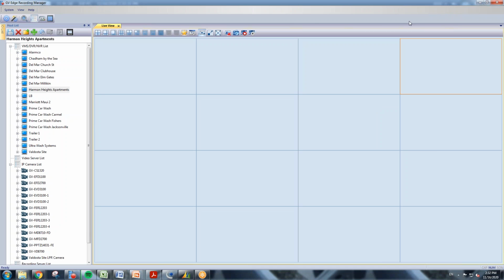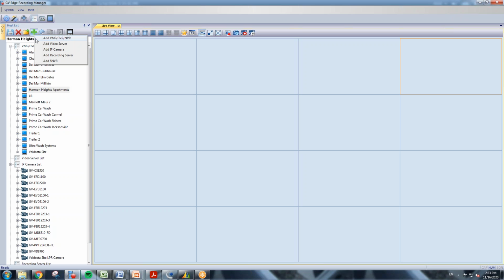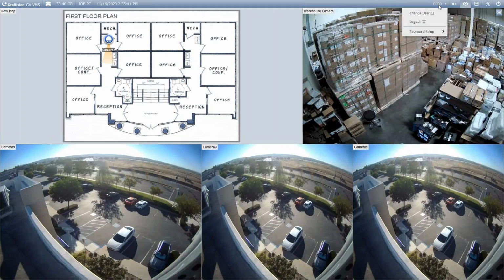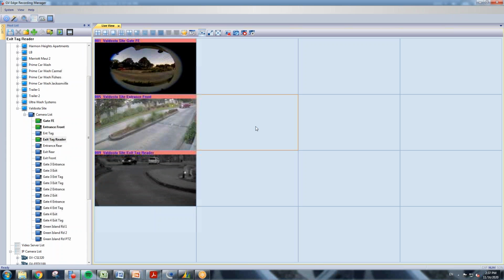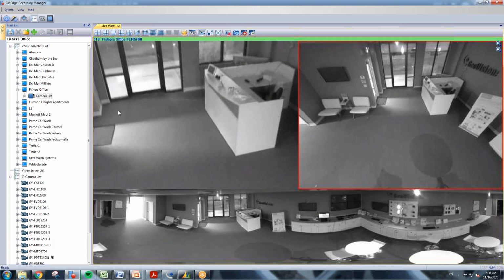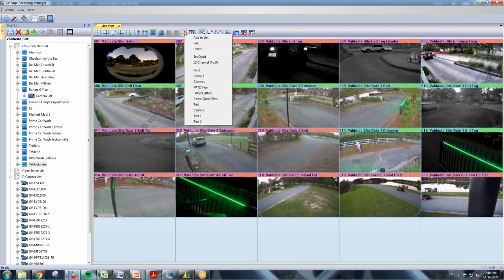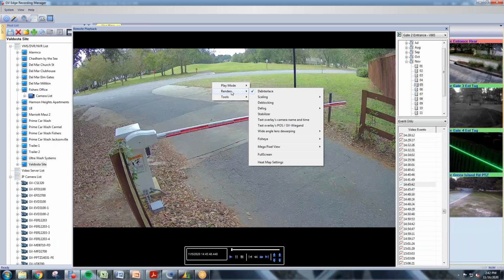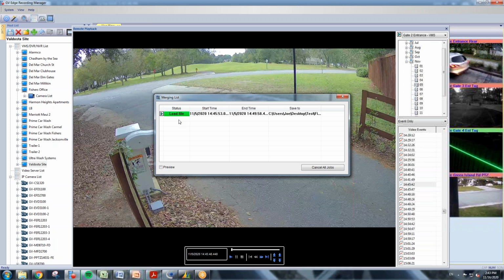Edge Recording Manager Main Demo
This video serves as an overview of the basic setup and use of the Edge Recording Manager software. Edge Recording Manager is a free program that allows users to locally or remotely view up to 32 channels of live and 1 channel of playback footage.